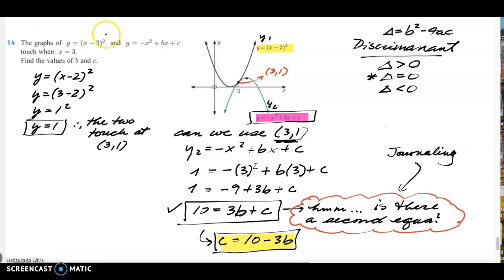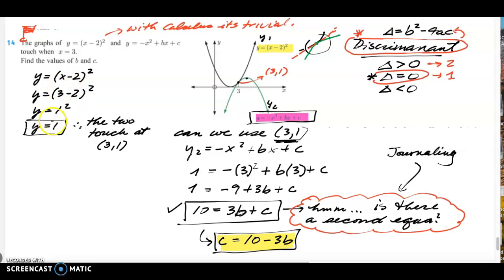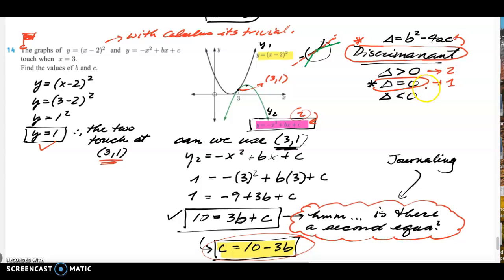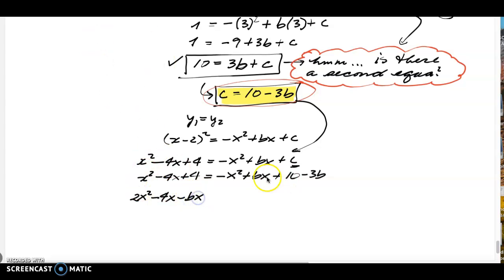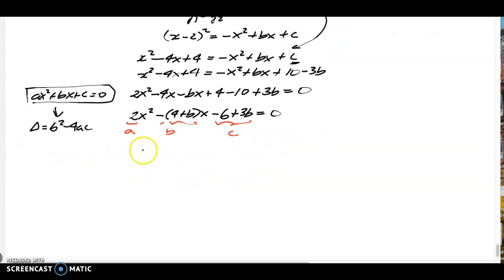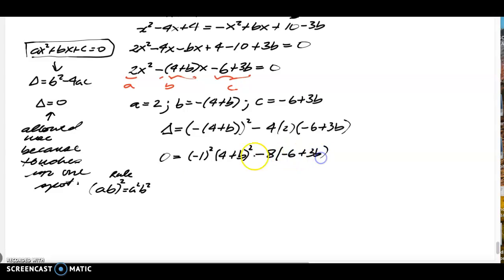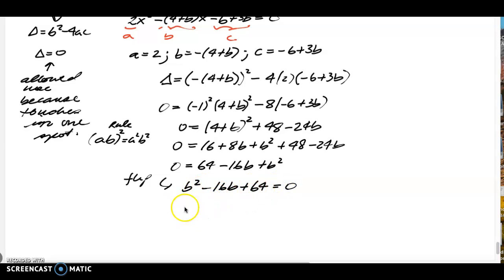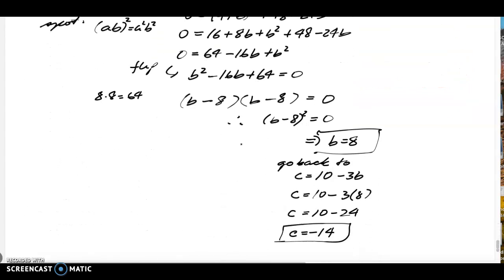Problem 2E #14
Nasty Quadratic Problem